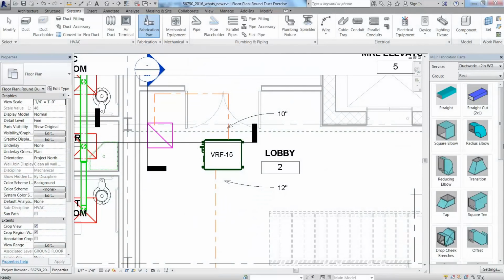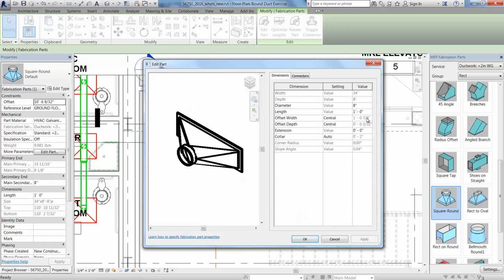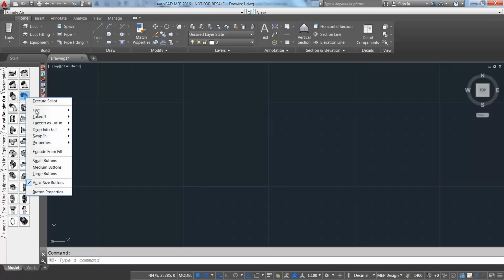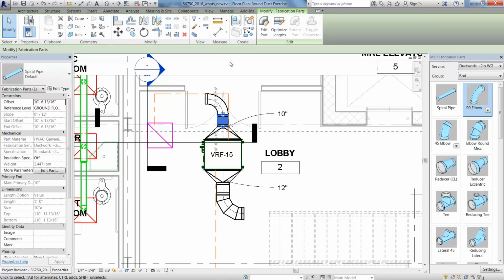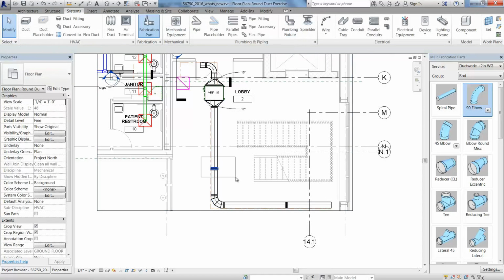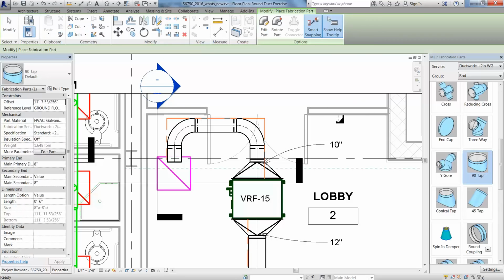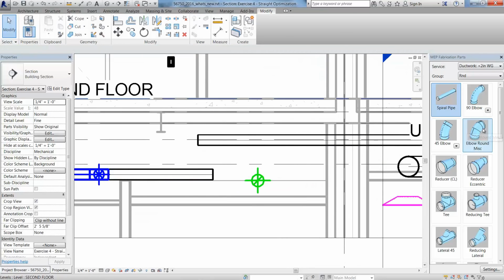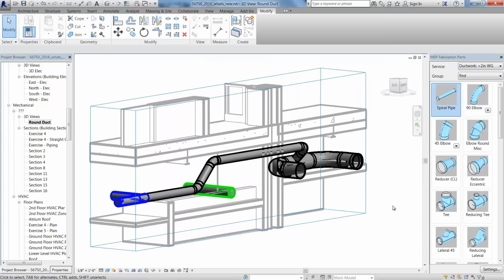Revit 2016 - Round Duct and Straight Optimization for Fabrication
MEP segments may be divided into standard lengths, allowing better installation planning and shop production. The segment lengths are defined in the service specification, and take into account the connector definition.